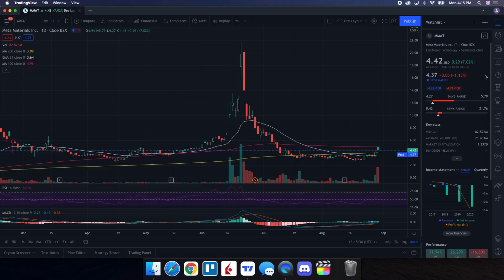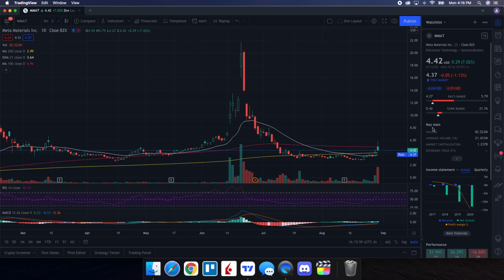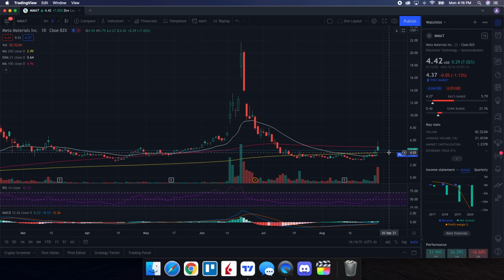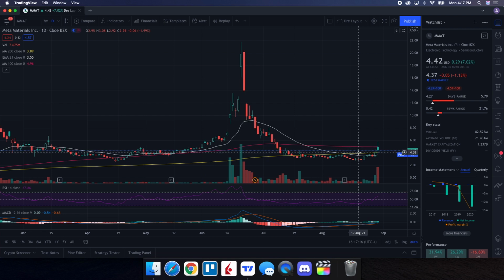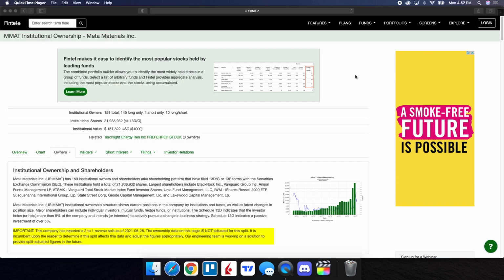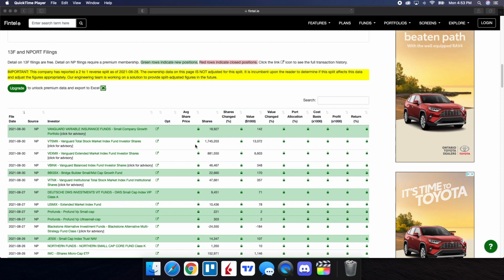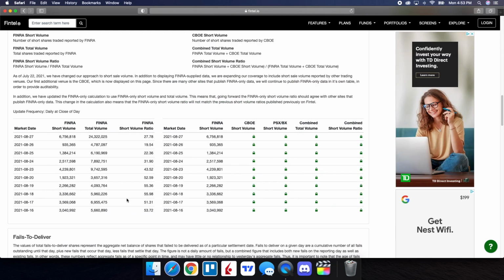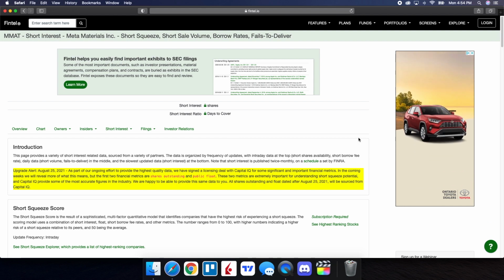MMAT Stock (Meta Materials) TRCH | Price Predictions | Analysis | AND Thoughts For Tuesday!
Timestamps Below:
00:18 - Agenda
01:16 - Technical analysis and price predictions
03:31 - Recent institutional owners & Short interest update
04:56 - Order flow (buying vs selling)
06:40 - Final thoughts and more details